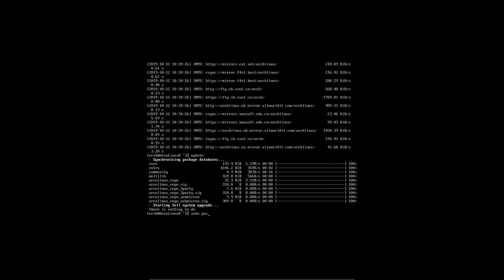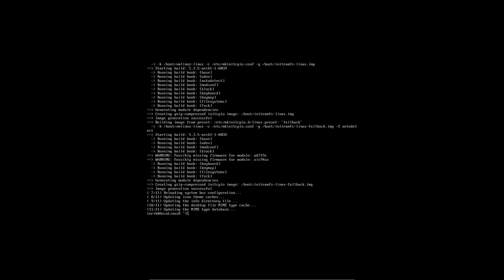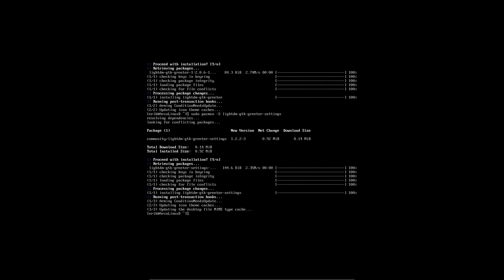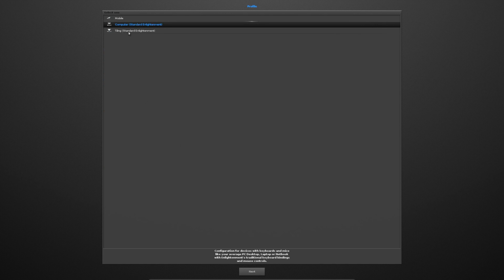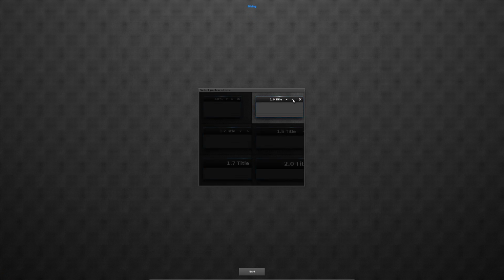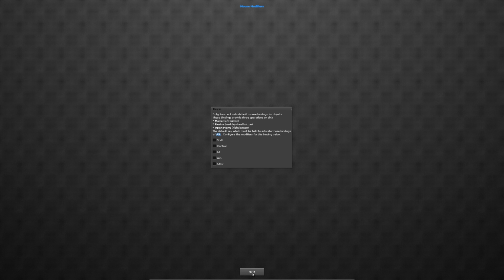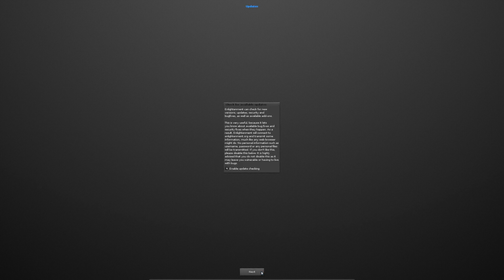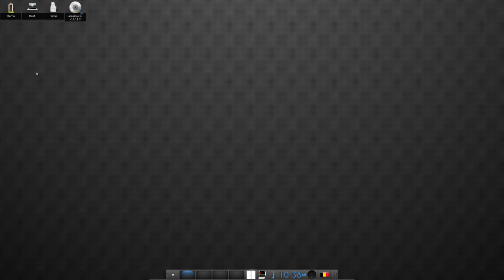Experimenting with Enlightenment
People have asked why we have not done Enlightenment yet - this is why - this is not the first time